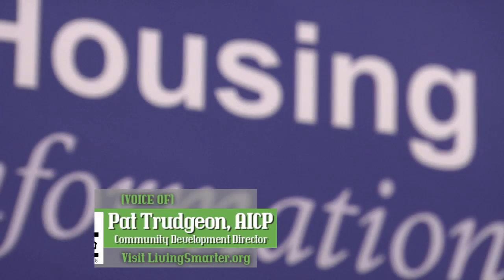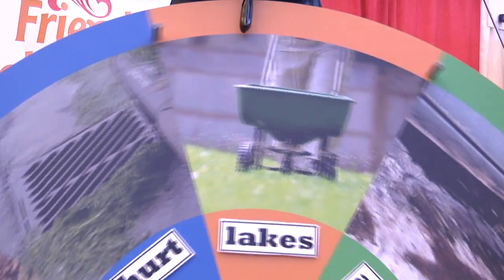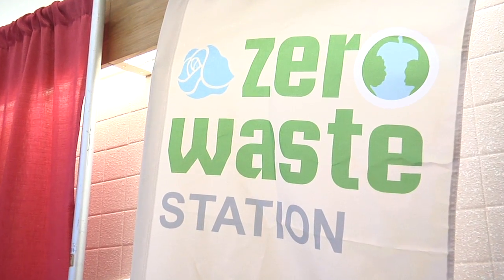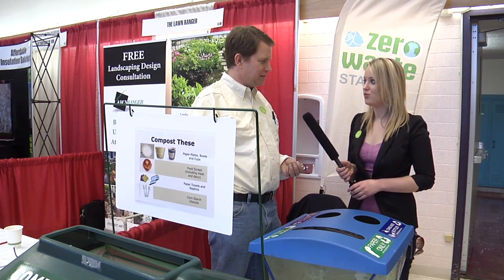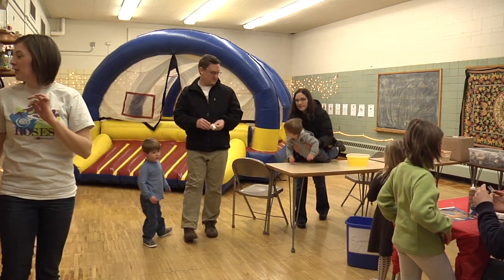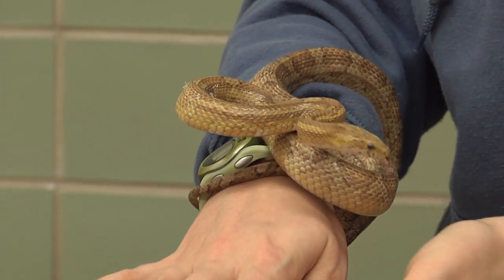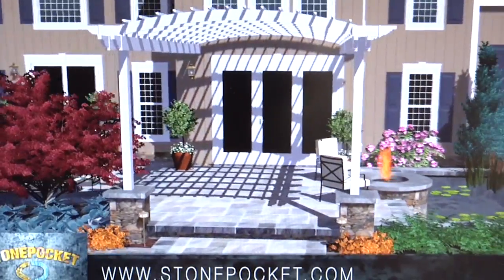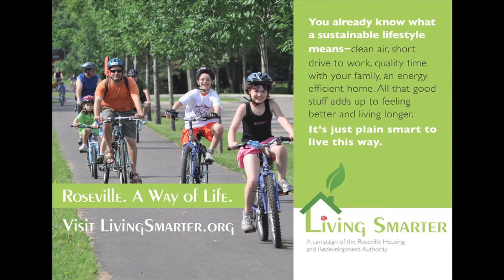Living Smarter Highlights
Roseville's Housing and Redevelopment Authority stands ready to help Roseville, MN residents with all of their housing needs. Seen throughout the recent Living Smarter Fair in Roseville, the HRA's mission is to plan, implement and manage housing projects and activities for the citizens in the Roseville Area Communities.